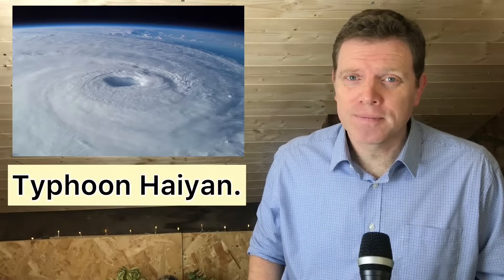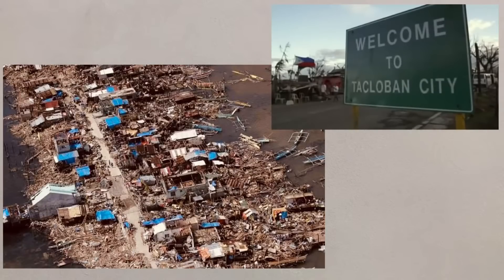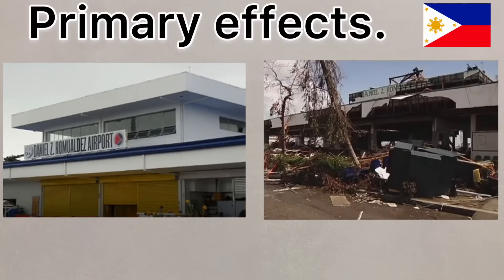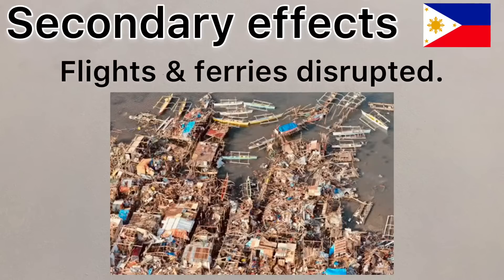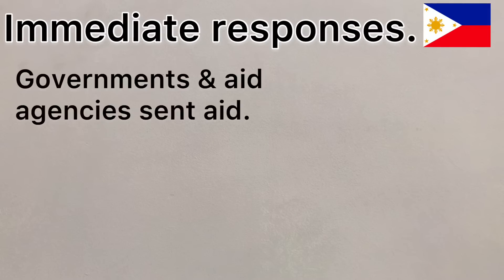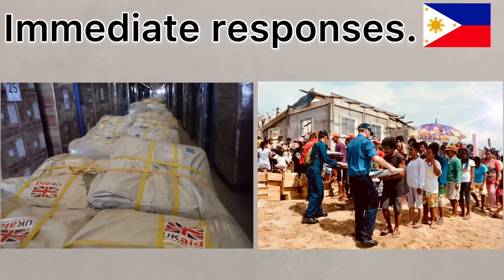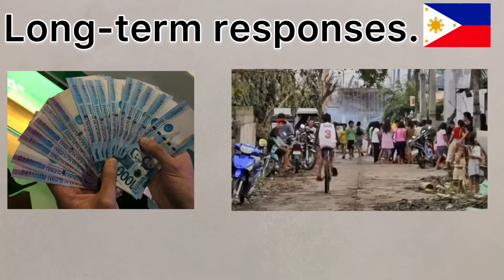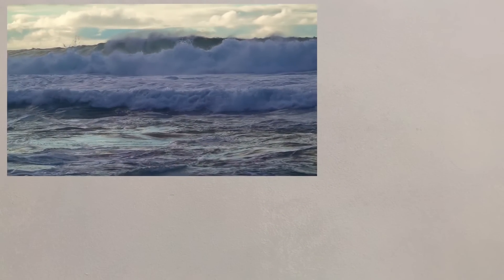5) Typhoon Haiyan. A case study. Powered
A short video to explore the effects of and responses to Typhoon Haiyan in the Philippines.

1) Define "storm surge."
2) Which city saw most of the damage?
3) Name two primary and two secondary effects of the typhoon.
4) Name tow immediate and two long-term responses to the typhoon.